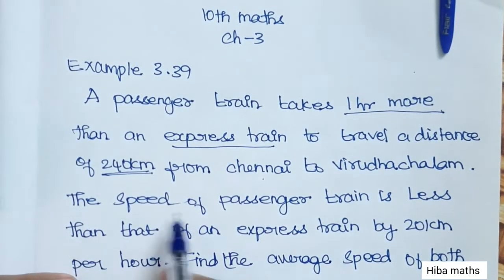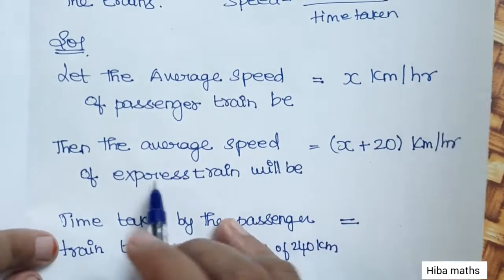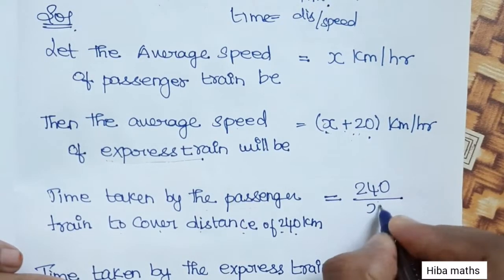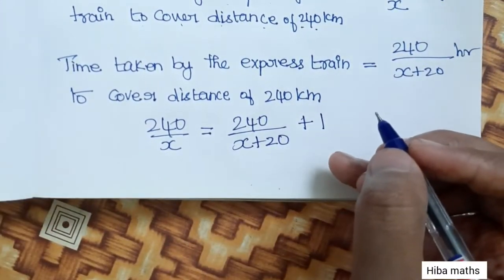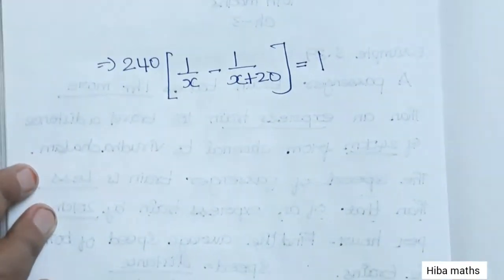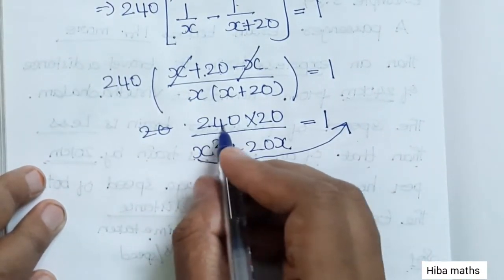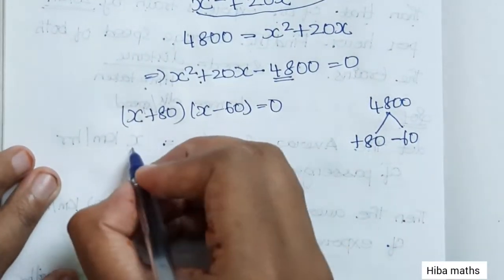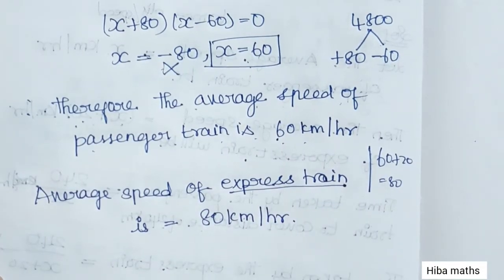class 10th maths chapter 3 example 3.39 tn samacheer hiba maths